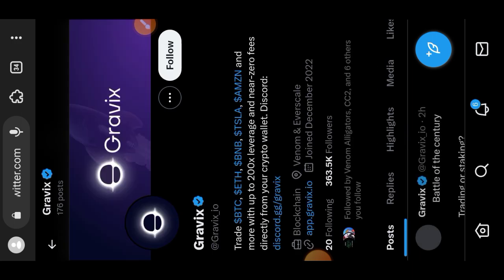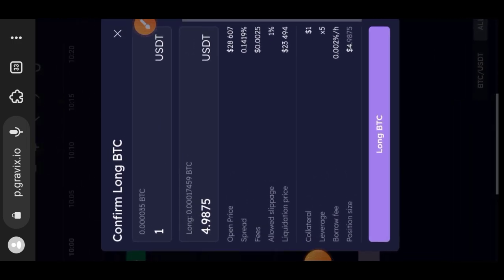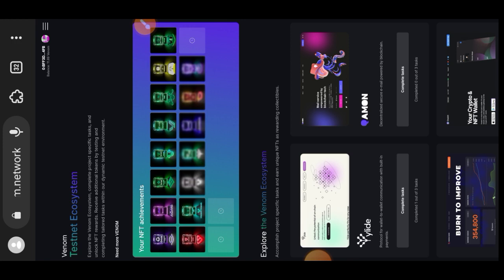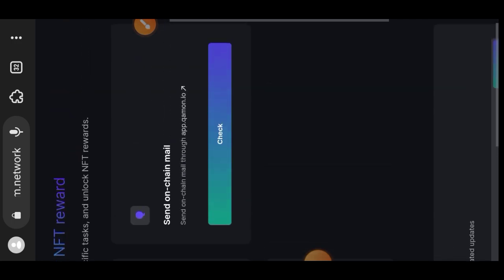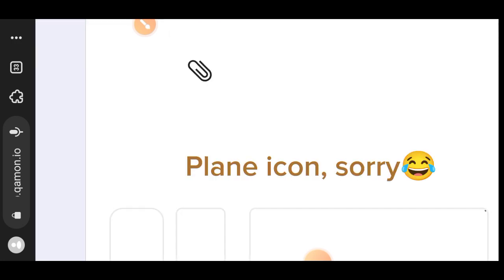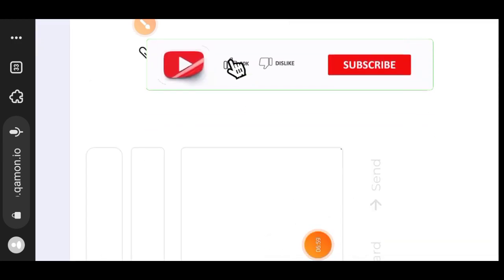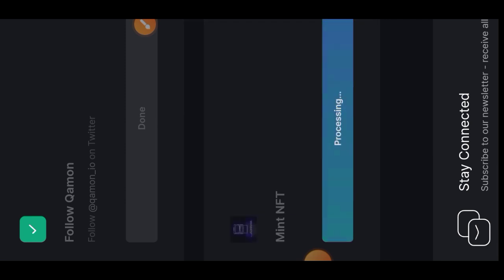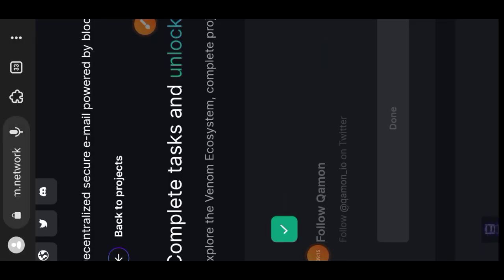Venom Testnet Step By Step Tutorial for Beginners - Free Airdrops To Do - Claim Test NFTs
In this tutorial, I show you how to complete the Venom Gravix and Qamon tasks from start to finish on your mobile device.